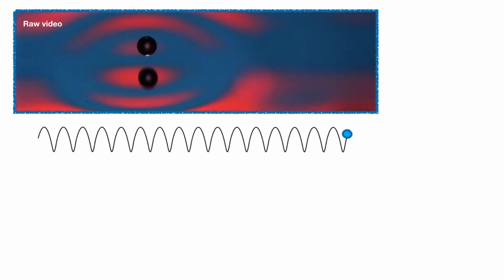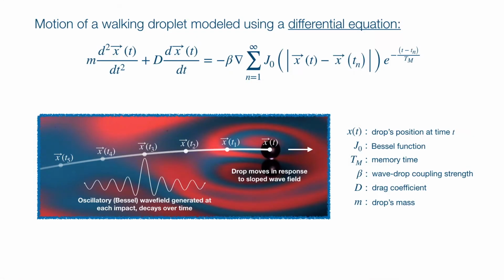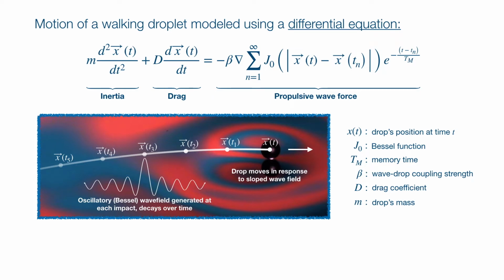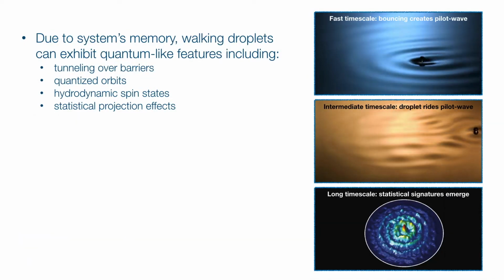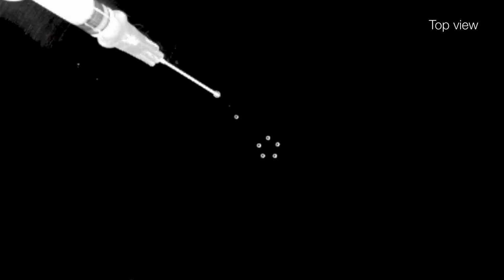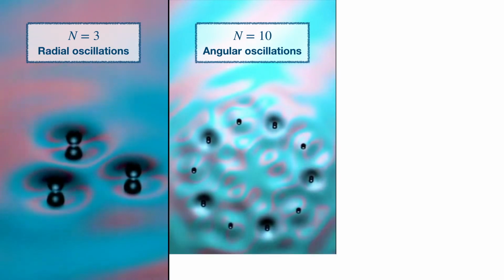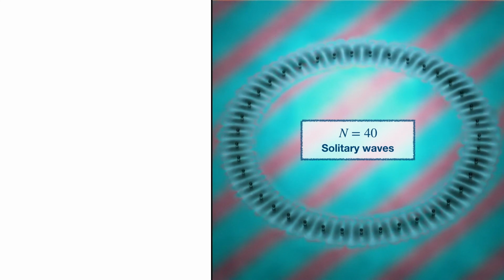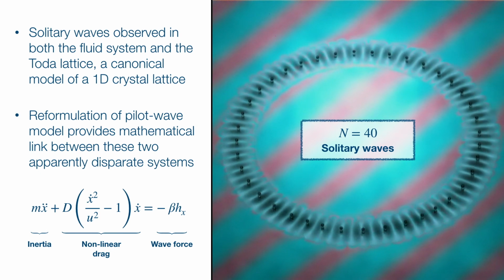Pilot-wave theory: a mathematical bridge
Finalist and recipient of an honorable mention in the 2019 National Science Foundation's We Are Mathematics video competition